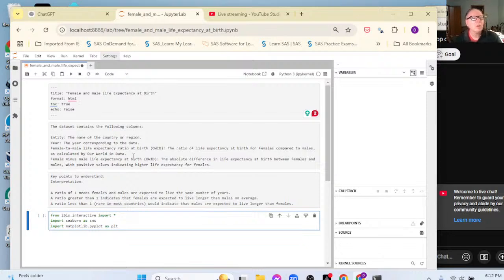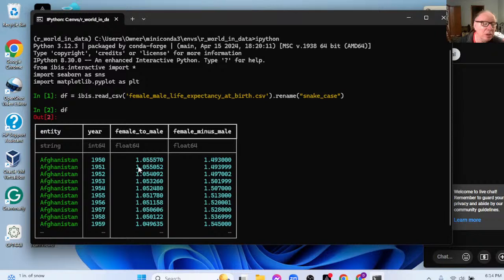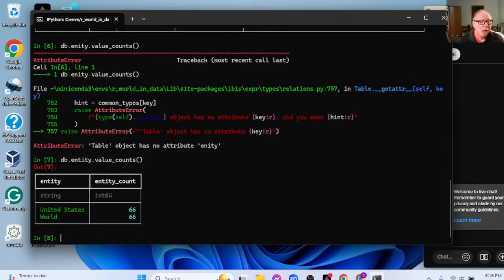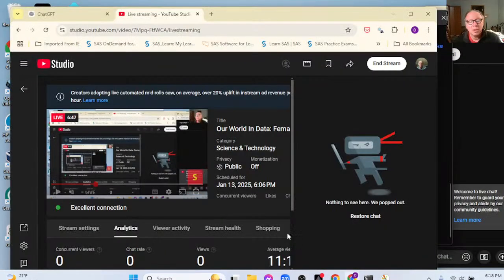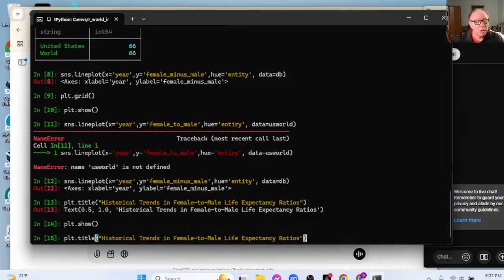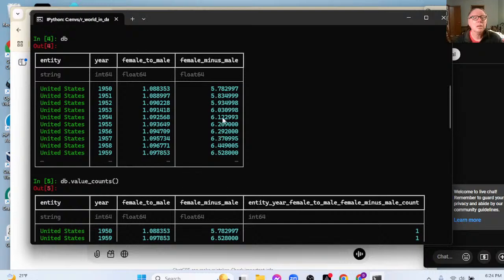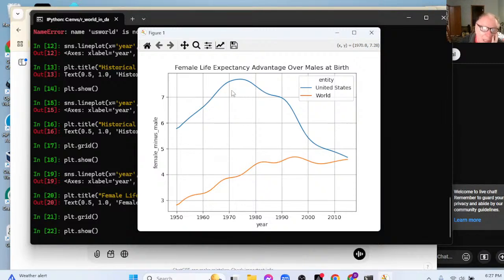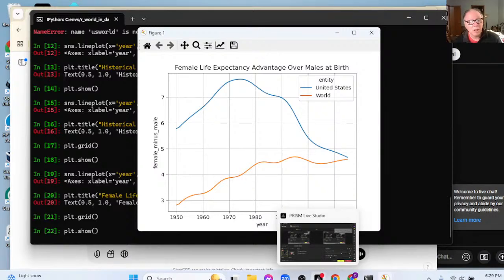Female/Male Life Expectancy At Birth. (ibis, ipython, seaborn)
From the good folks at htt://ourworldindata.org